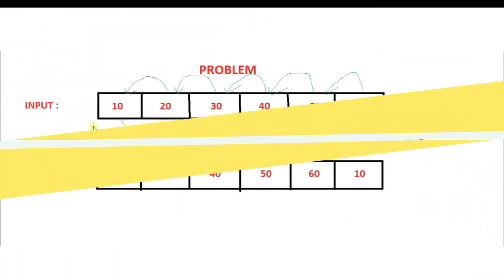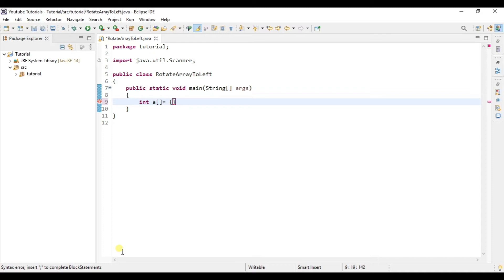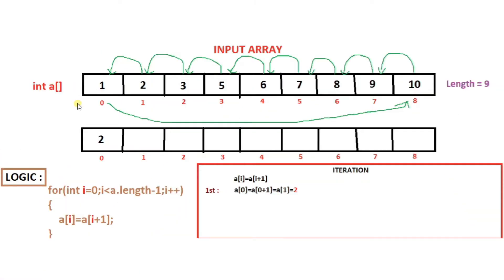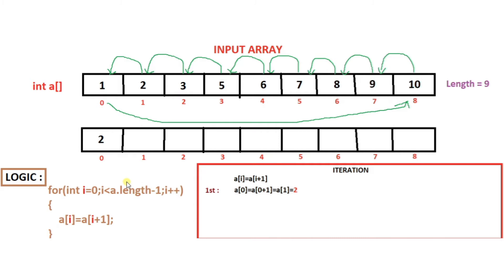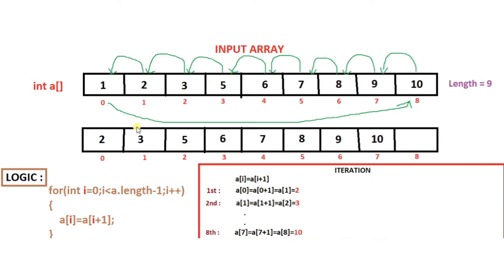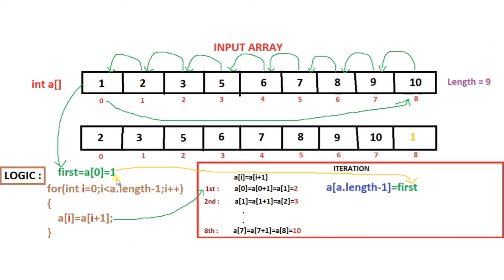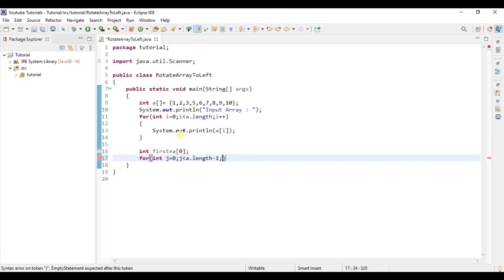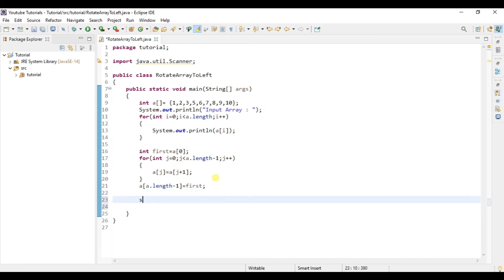Java Program to left rotate the elements of an array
In this video, I have explained how to rotate the elements of the array to left by the 'n' position.
If you are facing any problem comment it down, I'll try my best to solve it:)
CODE WITH MURAD